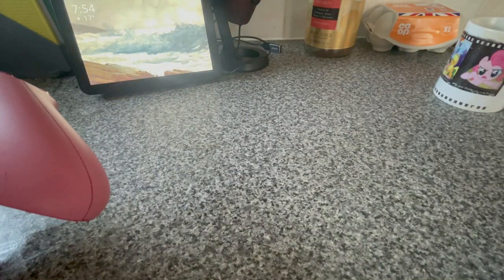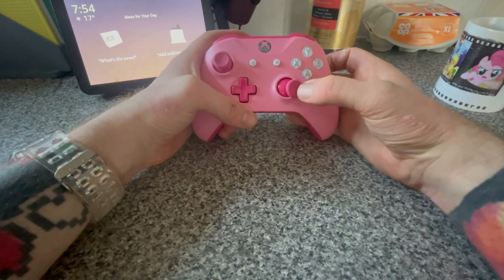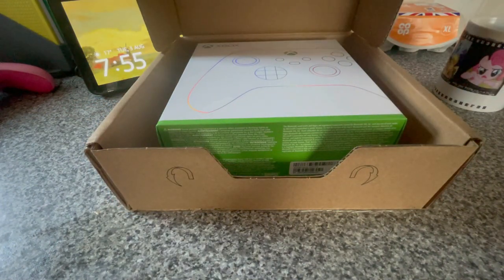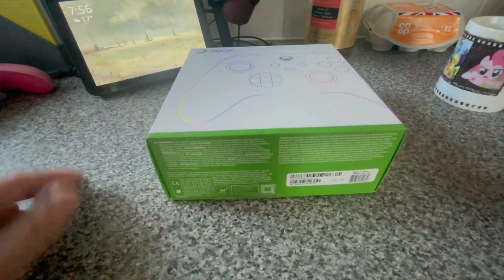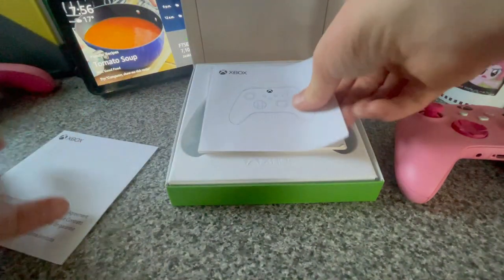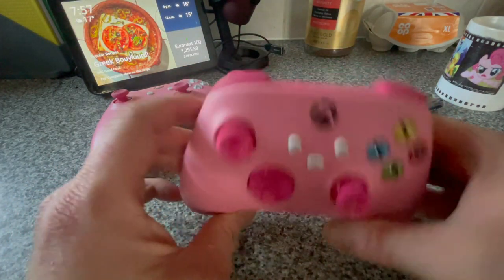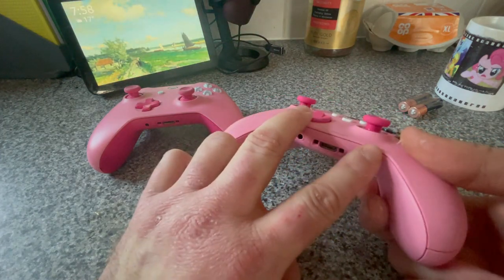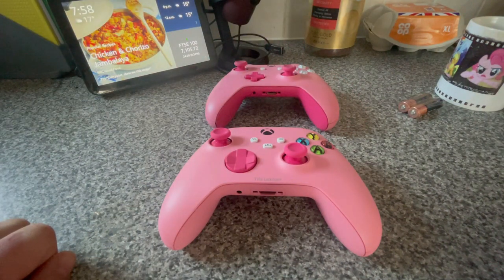Xbox Series X Controller Pink unboxing | ASMR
HONOURABLY COURT A WOMAN FROM SWITZERLAND, MARRY AND THEN MAKE LOVE TO HER!

If you made it down this far, surely you wanna buy something ;)